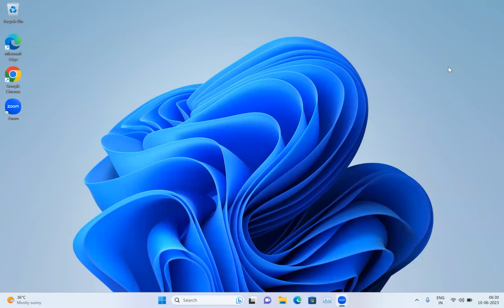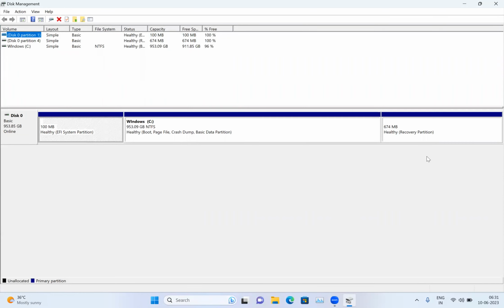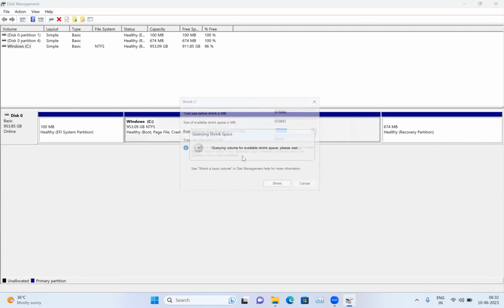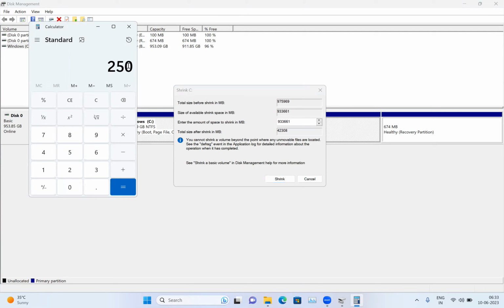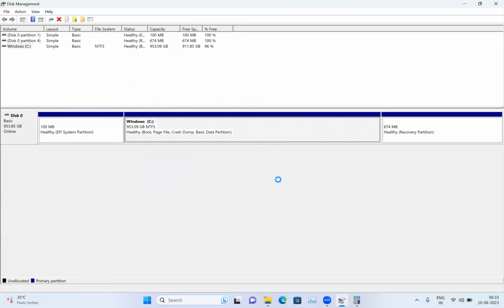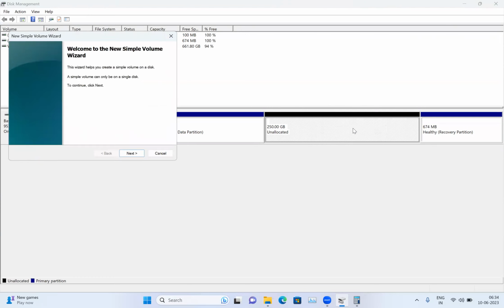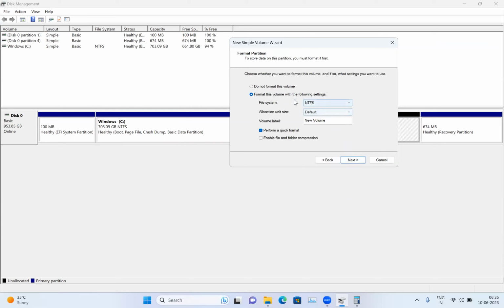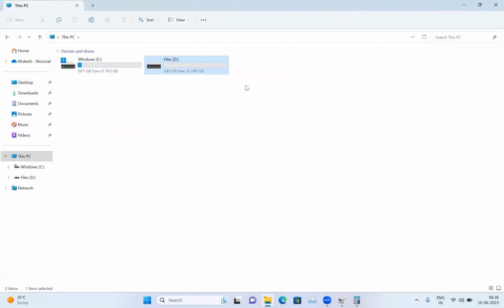Guide to create Disk partition on Windows 10/11 | Cloud Revolution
Hello people,

Join us as we delve into the Disk Management tool, accessible with just a right-click on the Start menu. We'll guide you through each process step, from selecting the unallocated space to configuring the size, assigning drive letters, choosing file systems, and setting allocation unit sizes.

Our comprehensive guide ensures that even beginners can follow along with ease. I'll provide clear instructions and visuals, making it simple to create a new disk partition on your Windows 11 system.

Organizing your storage has never been easier! Don't miss out on this opportunity to optimize your storage space and enhance your productivity. Watch the video now and unlock the potential of disk partitions on Windows 11.

If you have any questions or suggestions, leave them in the comments section below. Get ready to revolutionize your cloud experience with Cloud Revolution!